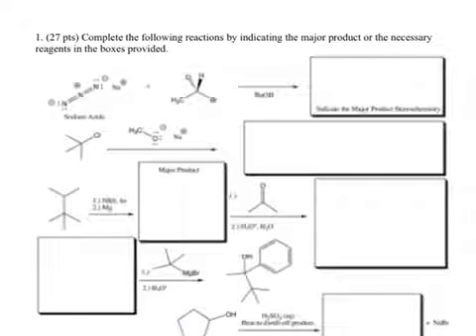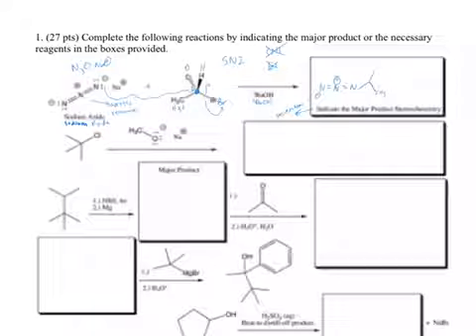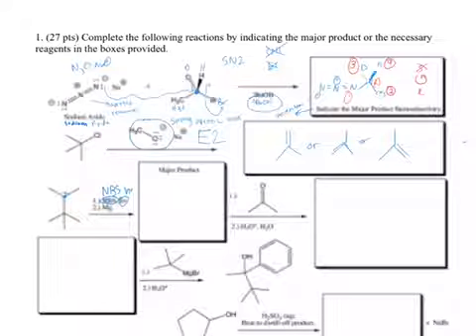OChem 1 Midterm 2 Tuesday SI part 1